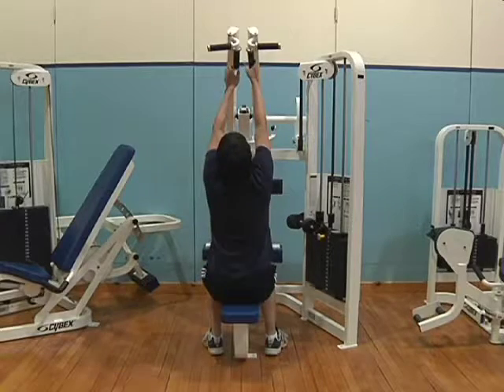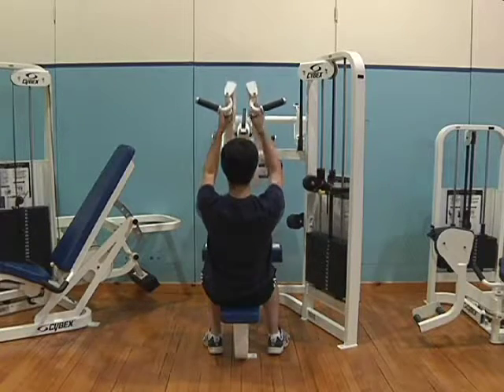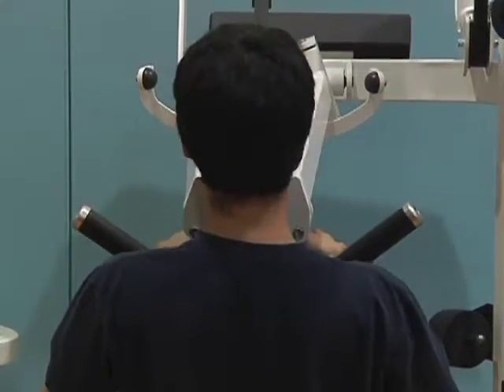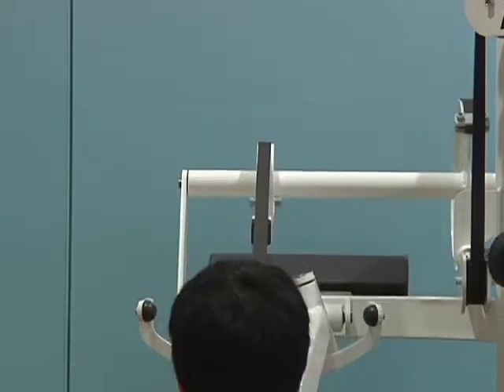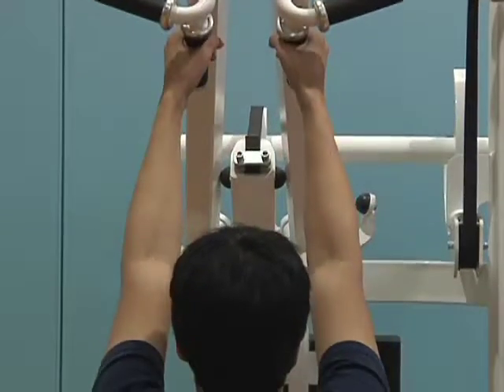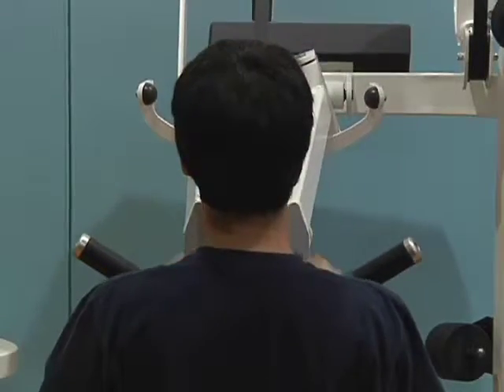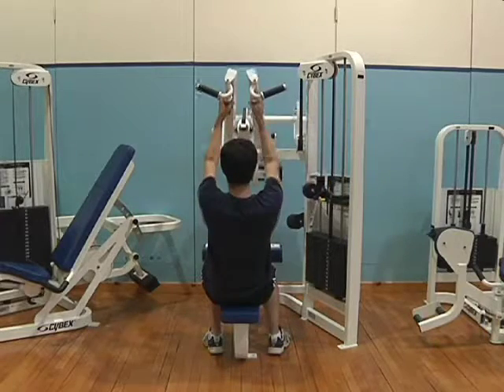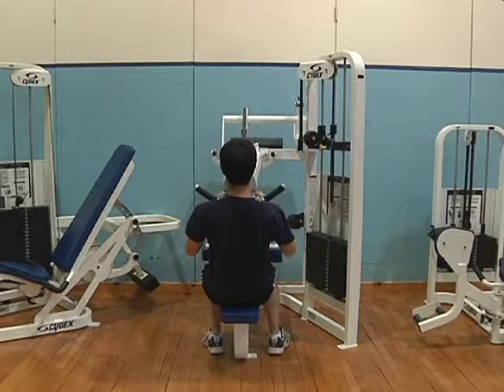Dual Axis Pulldown